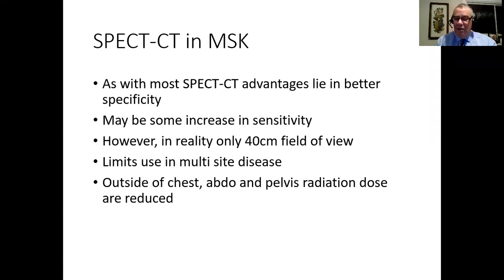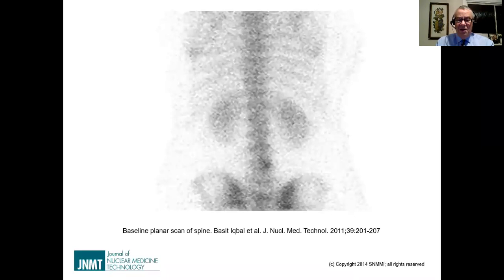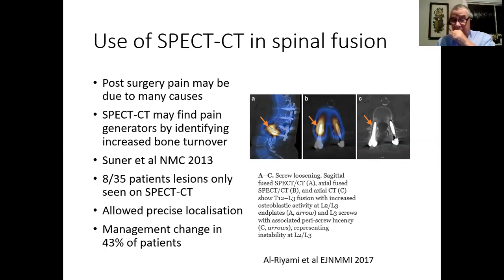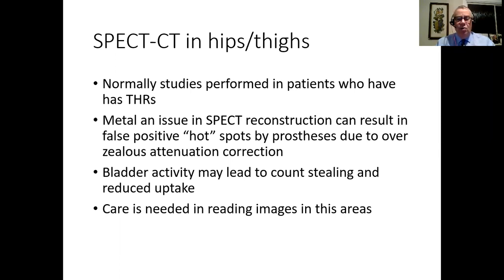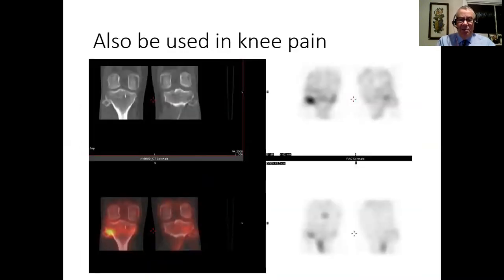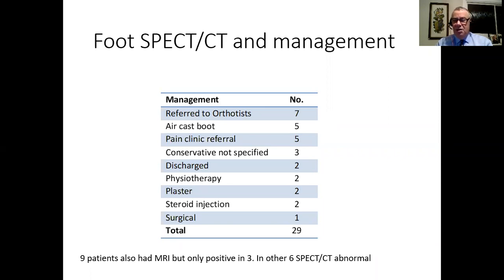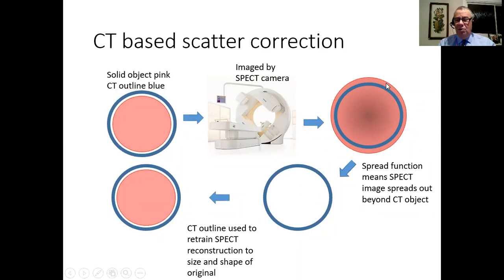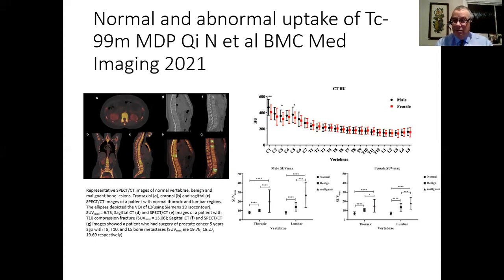Prof John Buscombe - SPECT- CT MSK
We look at the uses of SPECT-CT in bone and joint disease from head to toe literally and loom at new advances such as XSPECT